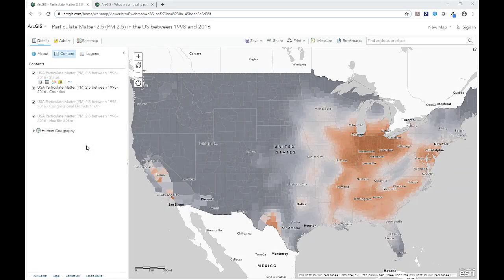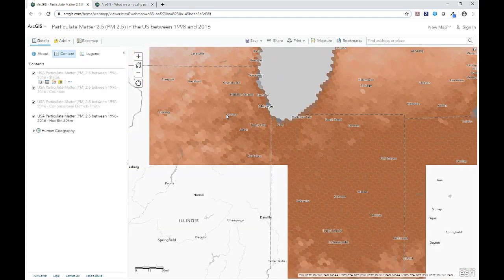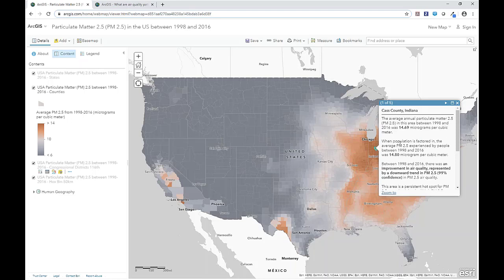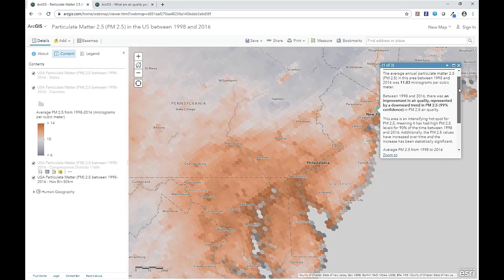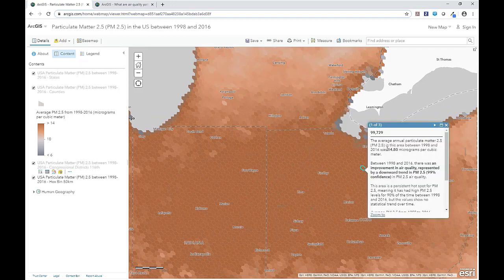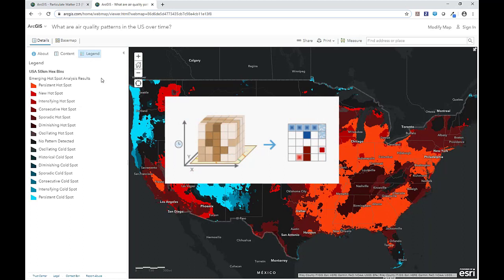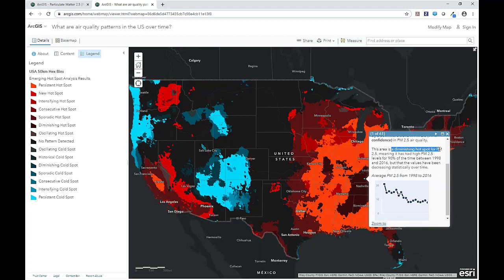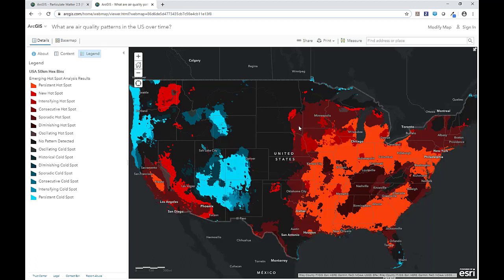Particulate Matter (PM2.5) in the United States between 1998 and 2016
The first map shows particulate matter 2.5 (PM 2.5) air quality data for the US between 1998 and 2016 based on NASA SEDAC gridded data.

This second map shows the statistical hot spots of PM 2.5 in the US by 50km hex bins 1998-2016. The dataset was aggregated to the hex bins and run through a multidimensional space time cube and emerging hot spot analysis.

Video by Lisa Berry